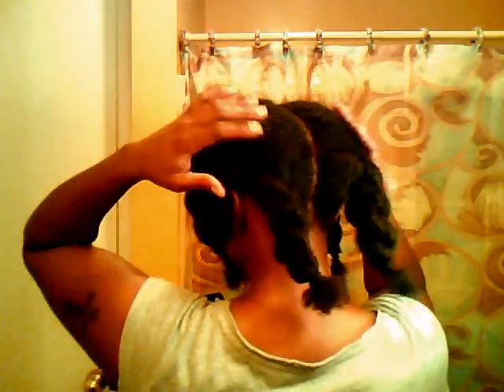NATURAL HAIR! WHAT A JOB!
I HAD A LITTLE BIT OF A HARD TIME THIS TIME BUT I MADE IT THROUGH. WOW SIGH IT REALLY IS A JOB FOR ME SOMETIMES, BUT I REALLY DO LOVE MY HATURAL HAIR.
I'll retwist it once a week to keep the frizzzz under control but i wont comb, or detangle any of the sections nor will i co wash my hair. I'll just wait til its time(monthly)